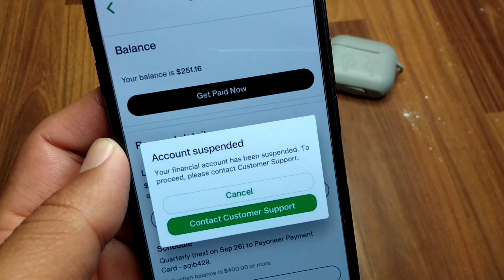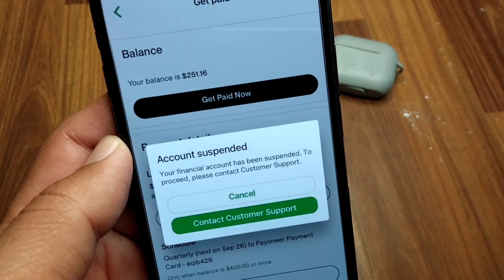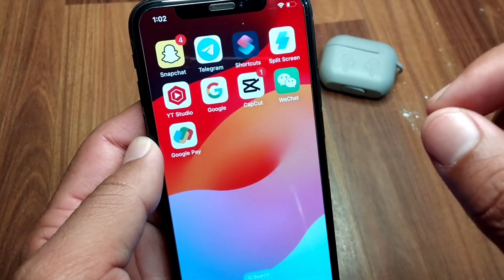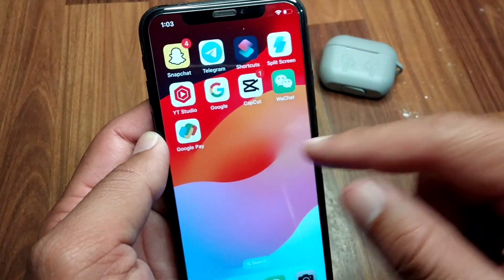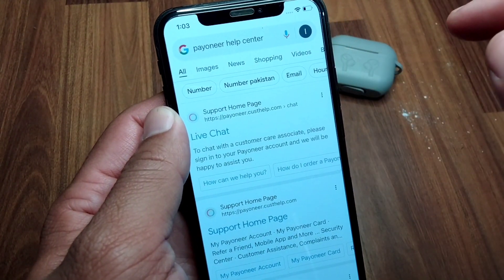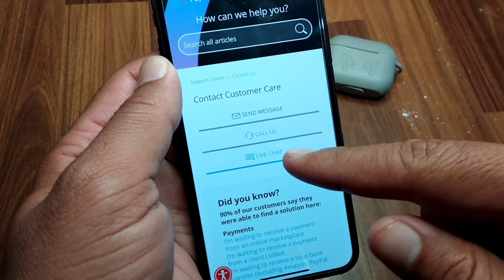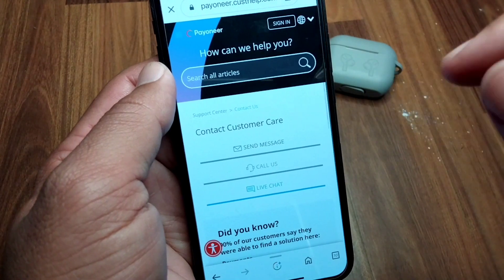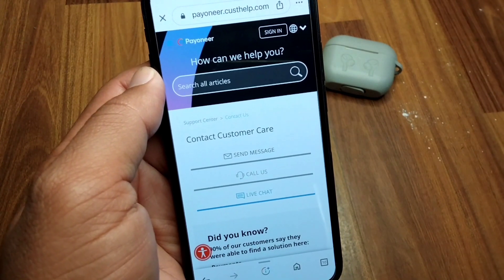how to fix suspended upwork account | upwork account suspended solutions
Hi everyone,
in this video you will learn how to fix upwork account suspended issue.